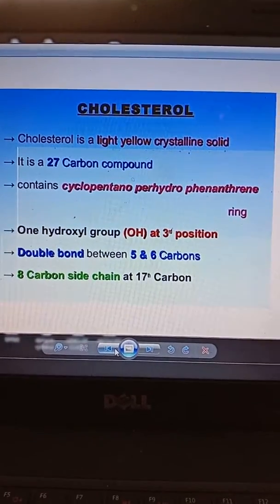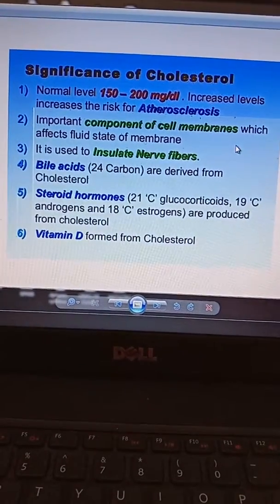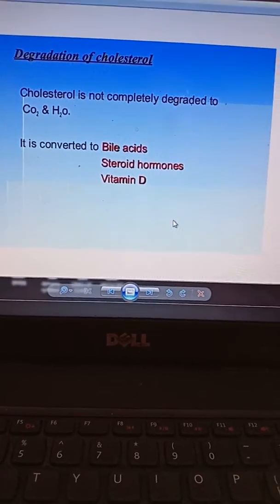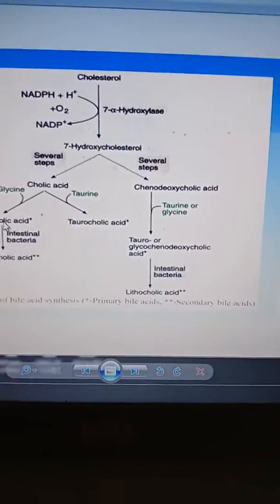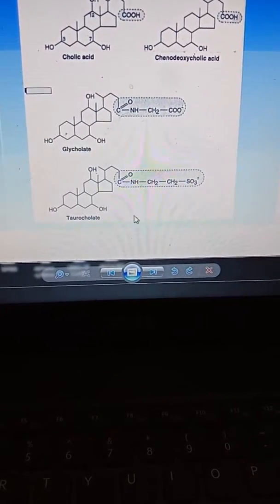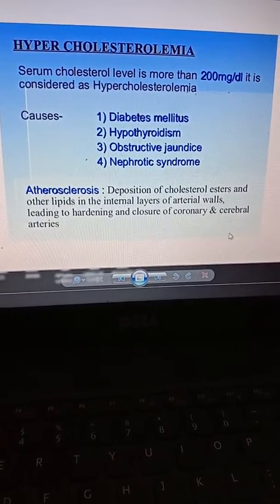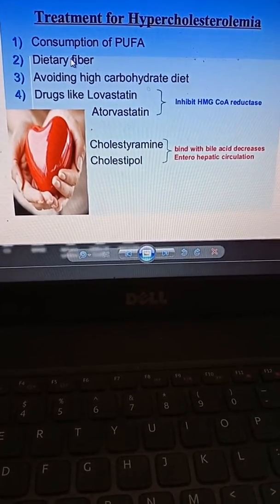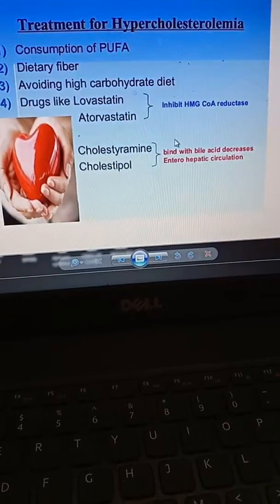Bile acid synthesis n disorders.BP203T.unit 3.class 5.Bpharm.2019